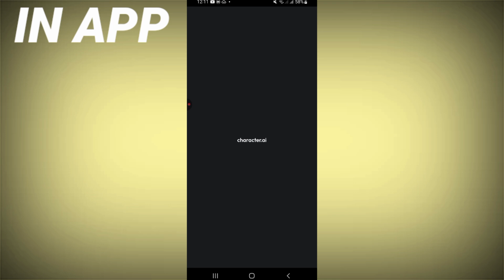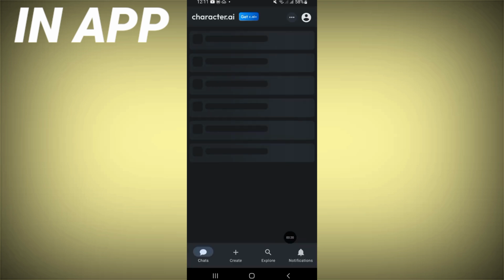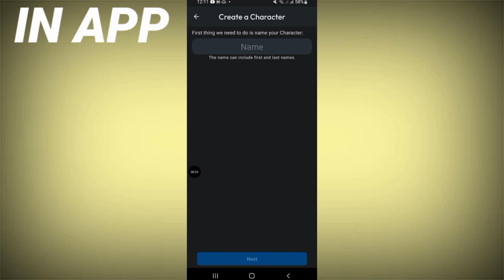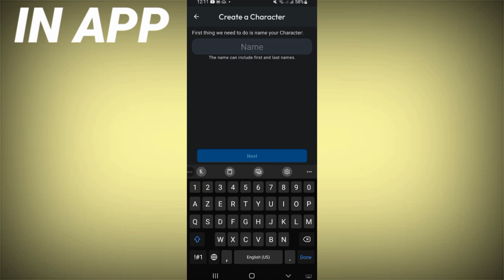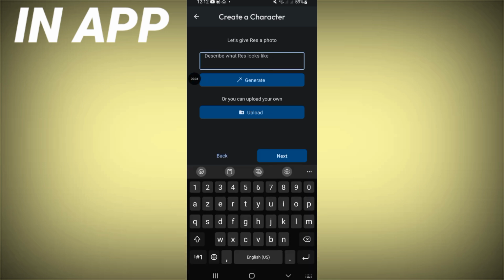How To Create Character On Character.AI App | Step By Step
inapp